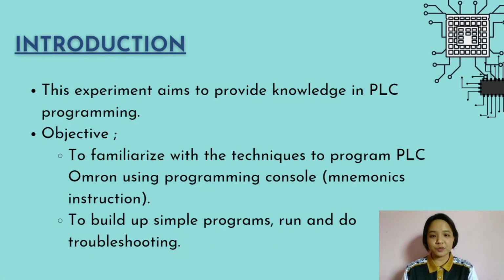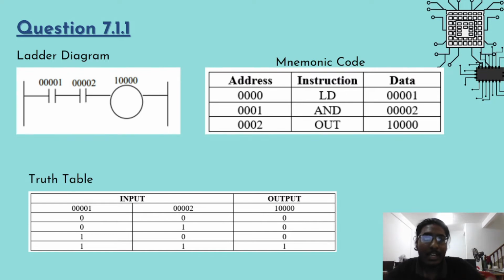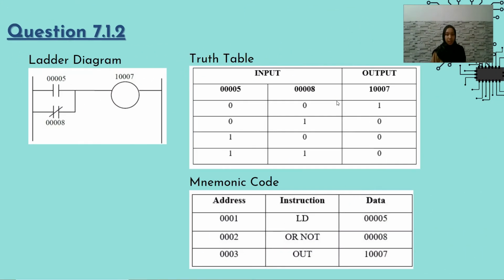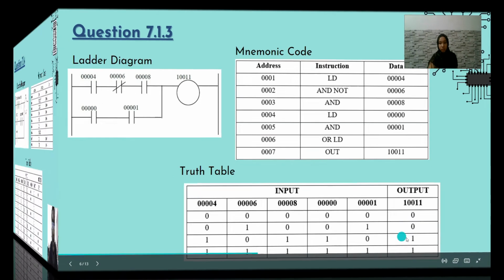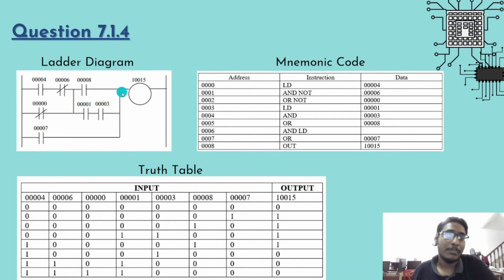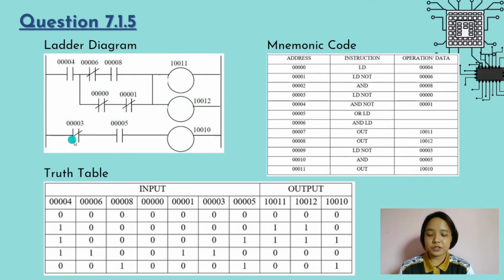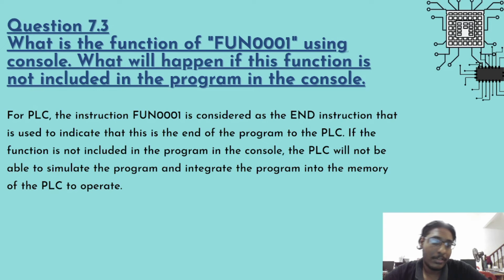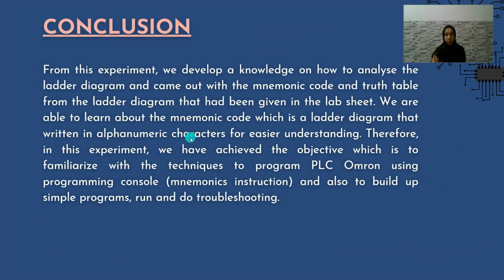INTRODUCTION TO PLC PROGRAMMING USING CONSOLE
HELLO!

WE ARE FROM GROUP 2 SECTION 6, PRESENTING ON LAB 1.